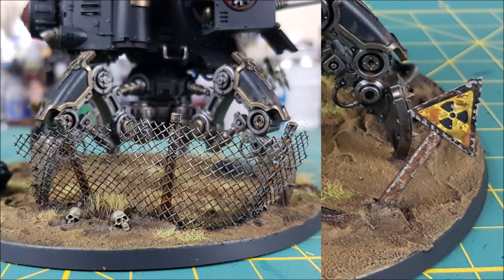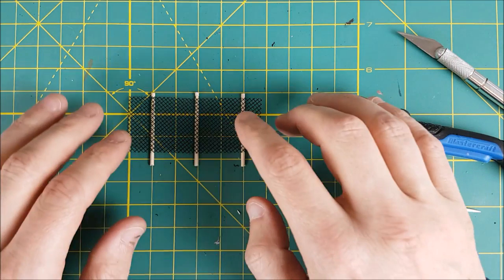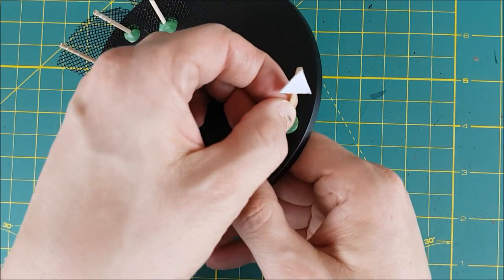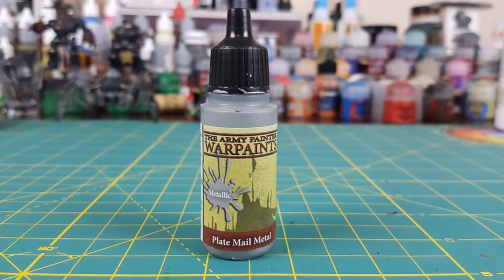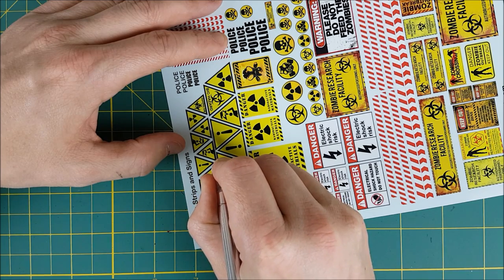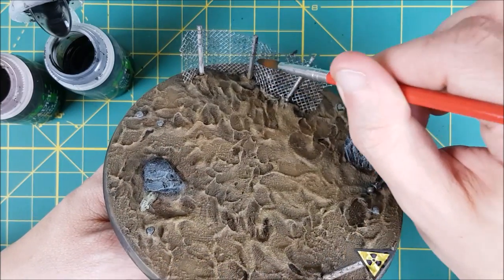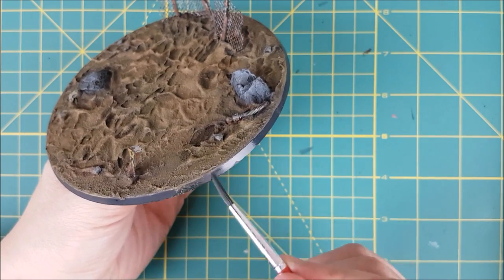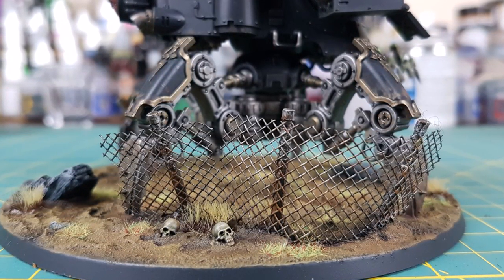Paint-tech 25 - How to make fences and signs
In this video I try to add some flair to a warzone, post apocalypse battlefield by creating a rusty fence and a corroded road sign. Excellent for any Warhammer 40k, Fallout, nuclear holocaust or modern day zombie apocalypse terrain.

Paints/Washes Used:
GW: Dryad Bark, Mournfang Brown, Death World Forest, Screaming Skull, Abaddon Black, Tallarn Sand, Nuln Oil, Agrax Earthshade, Athonian Camoshade, Typhus Corrosion, 'Ardcoat
Vallejo: German Grey, German WWII Beige, Earth
Army Painter: Plate Mail Metal
Secret Weapon: Orange Rust